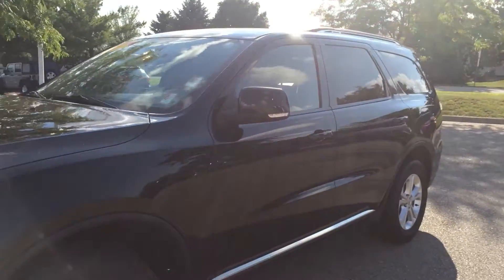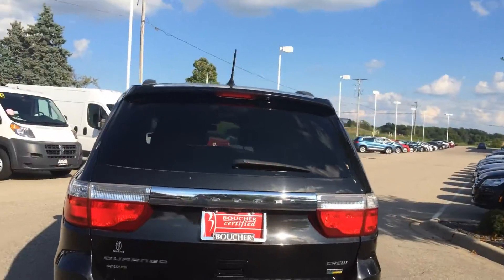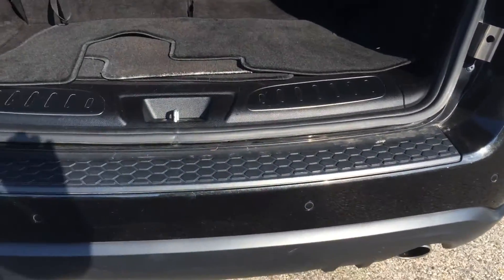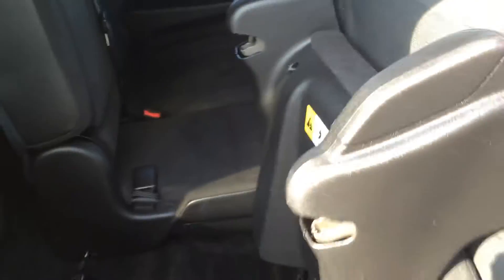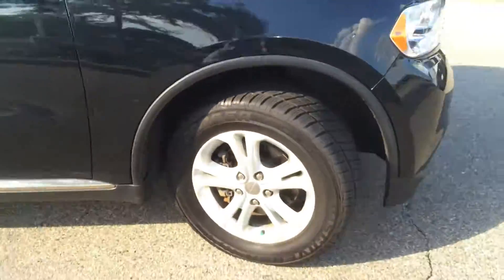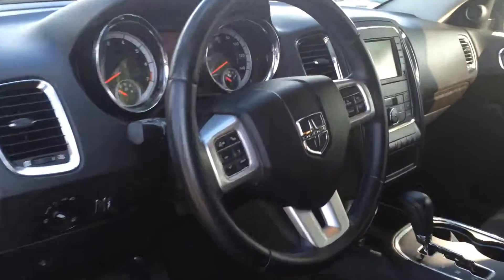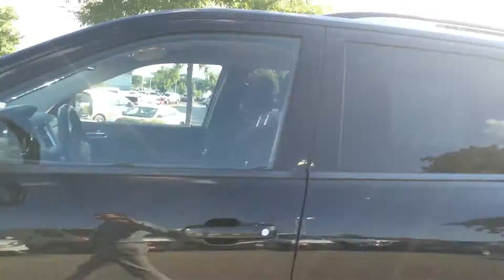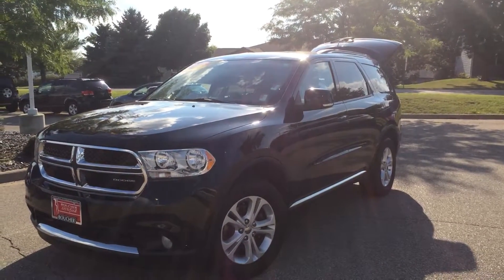Justin's 2012 Dodge Durango from Troy at Frank Boucher